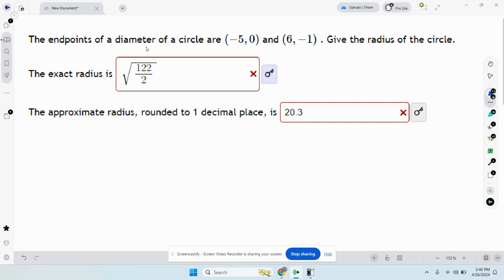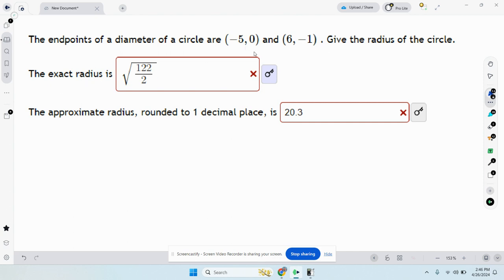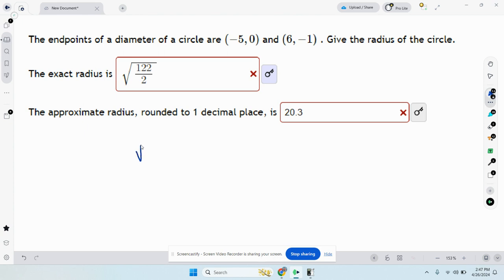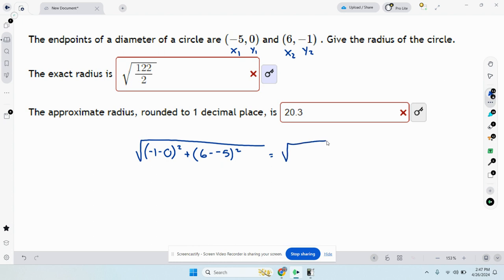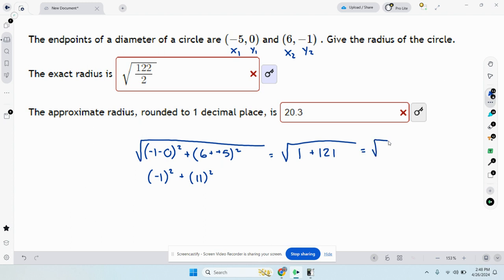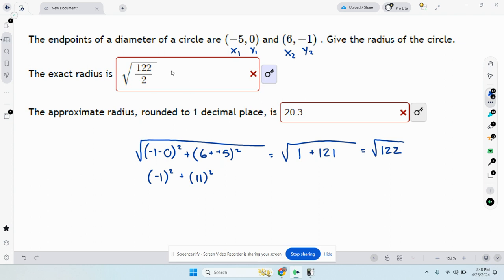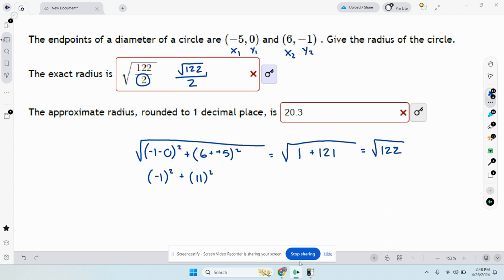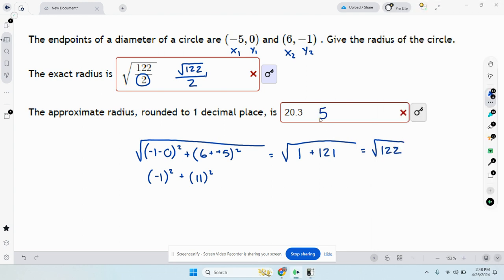MAT161: Unit 4 - Finding the Radius of a Circle